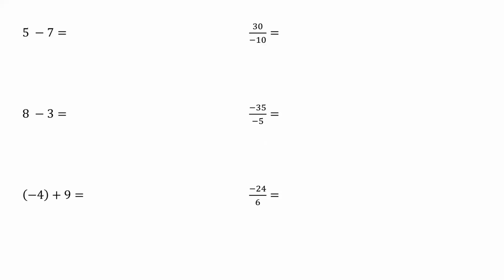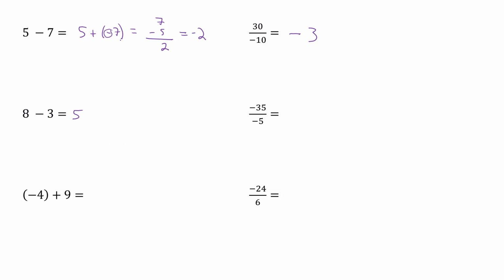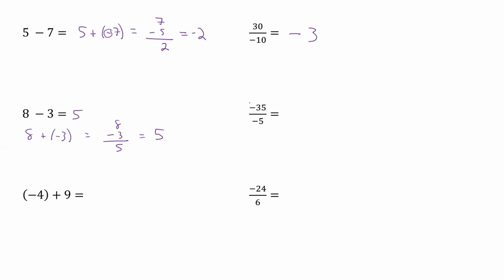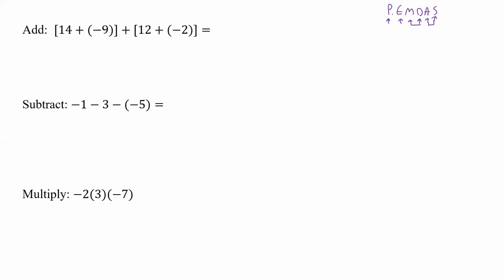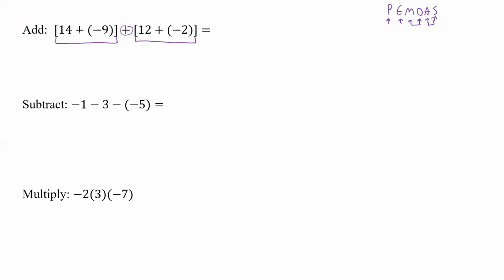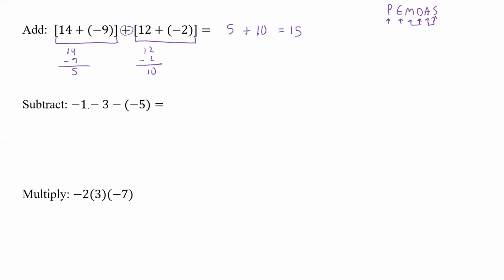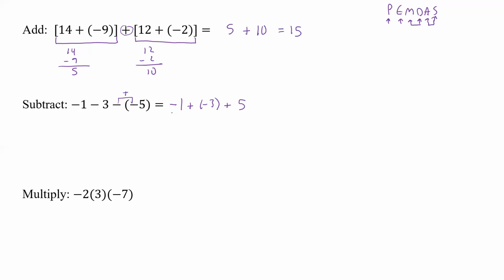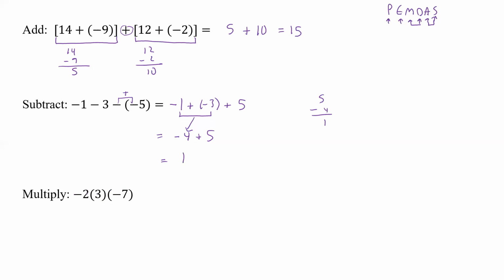0.1 Lecture Pt III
Lecture:  0.1  Integers Pt III